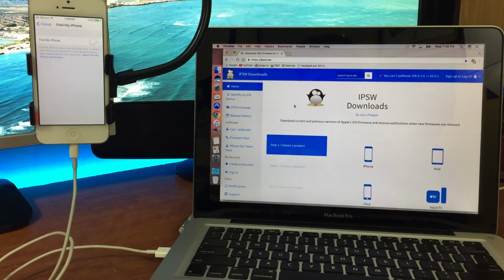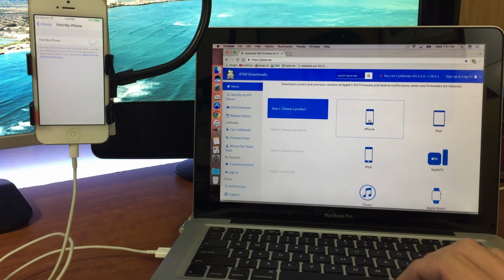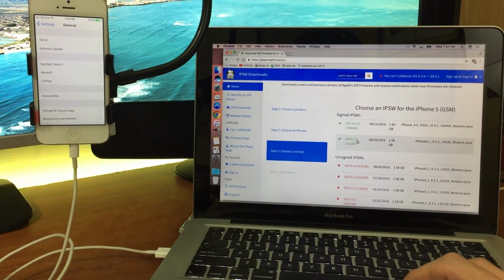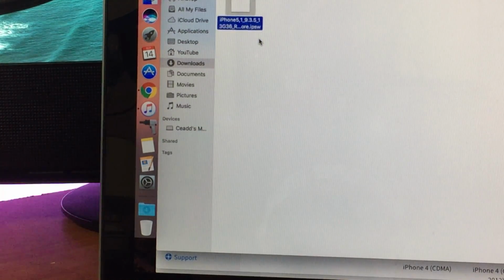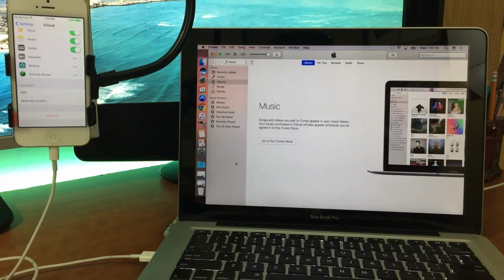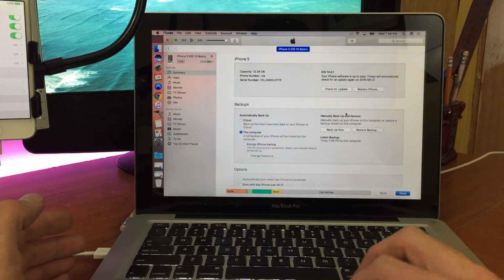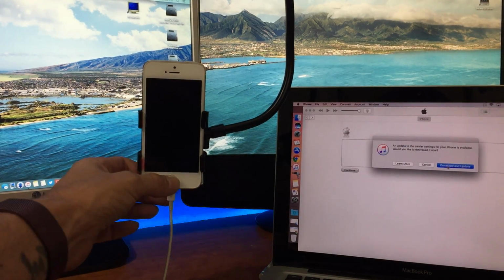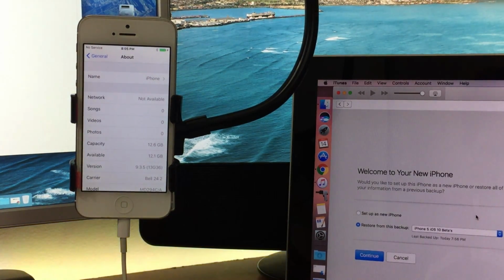How To Downgrade iOS 10.x To 9.3.5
iOS 10 SUCKS! This Is How To DOWNGRADE iOS 10.0.2 to iOS 9.3.5